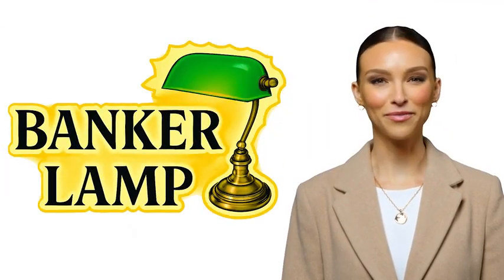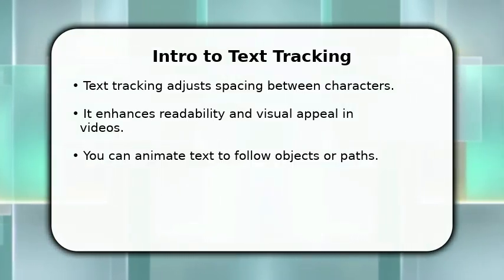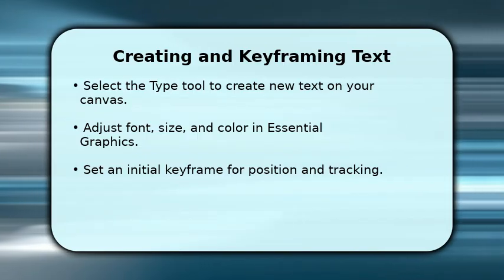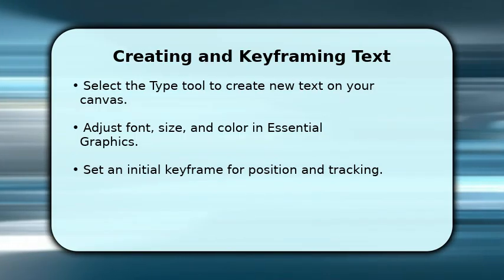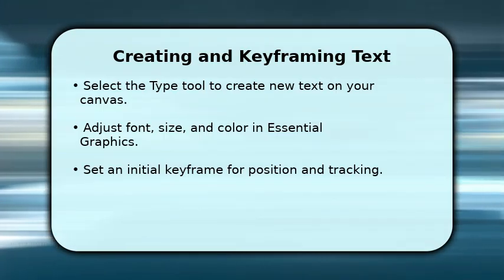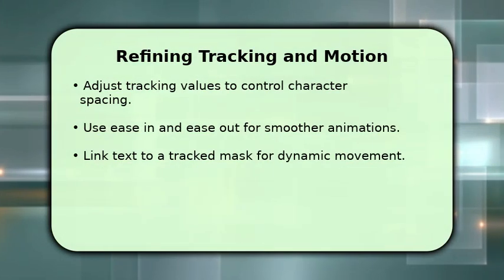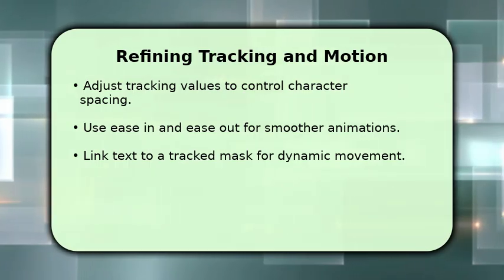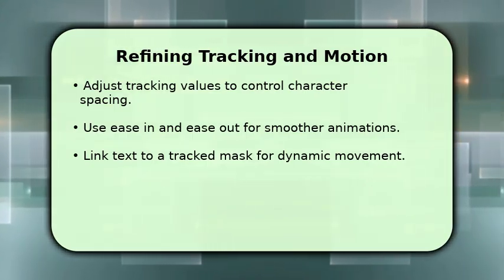How To Text Tracking In Premiere Pro - Full Guide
▸ (s) In this comprehensive guide, we'll walk you through the process of text tracking in Adobe Premiere Pro. From creating a new title to animating it with precision, we'll cover every step of the way. Whether you're a beginner or an experienced editor, this tutorial will help you master the art of text tracking and take your video editing skills to the next level.

text tracking premiere pro, premiere pro tutorials, adobe premiere pro tips, video editing software, title animation premiere pro, motion graphics premiere pro, premiere pro effects, text animation in premiere pro, how to text track in premiere pro, premiere pro tutorial for beginners